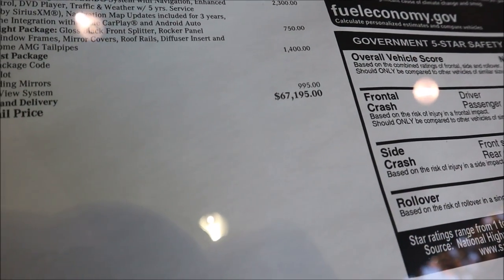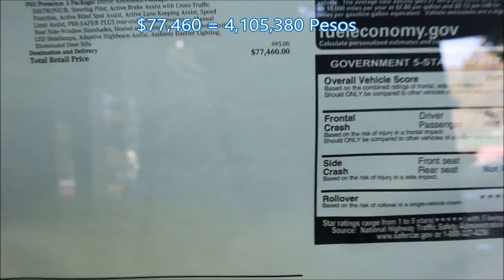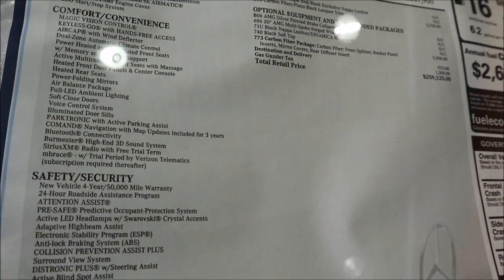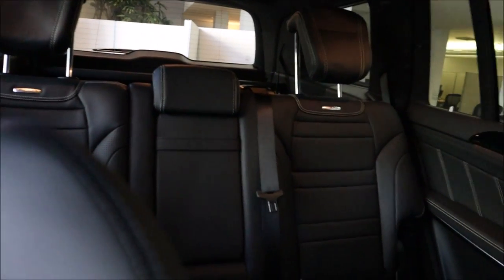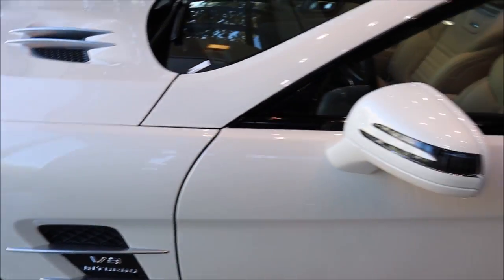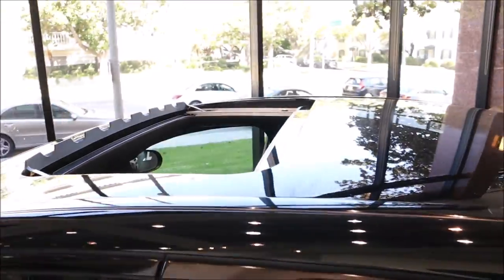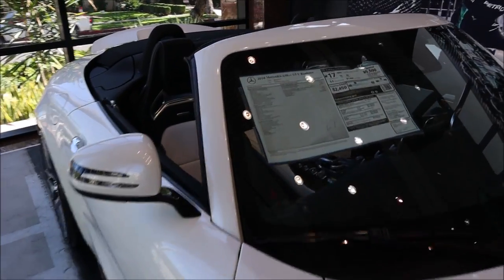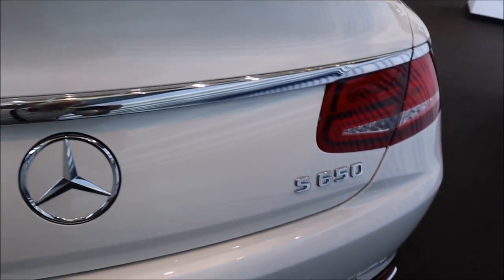Mercedes - Benz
A look at the latest Mercedes - Benz models